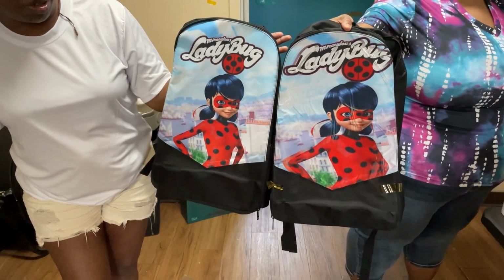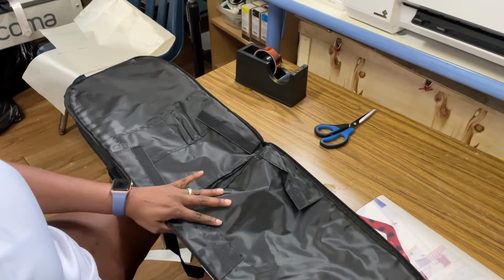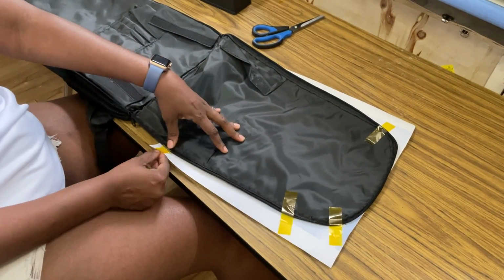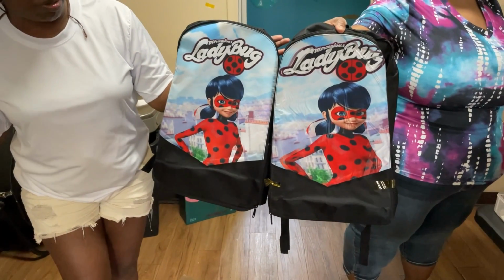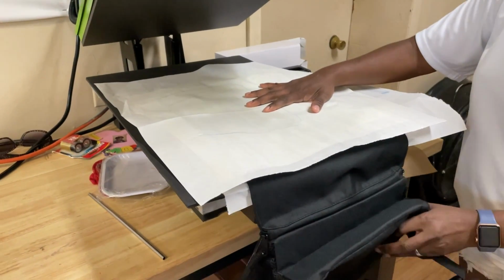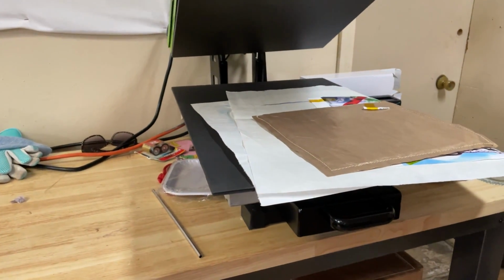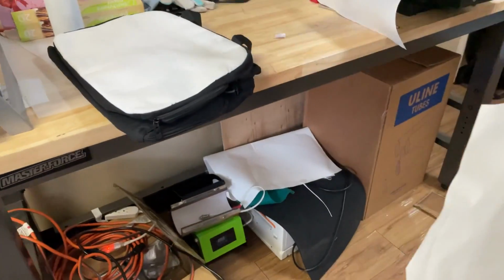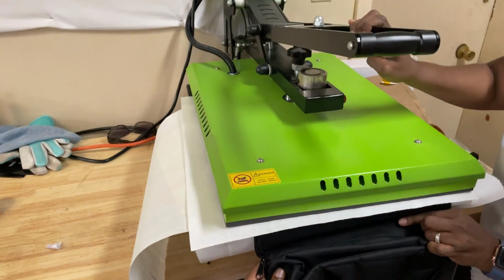How Not To Sublimate On a Bookbag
In this tutorial, Great Blanks will be teaching you how to Sublimate on a book bag. There are many ways how not to sublimate on a book bag so we will show you that too. If you want to order any of Great Blanks products be sure to visit greatblanks.com.

Here’s a list of all the things we used and where to find them.

FastTack Spray